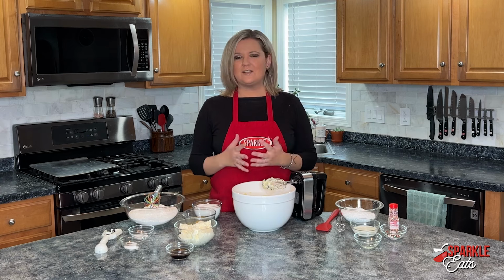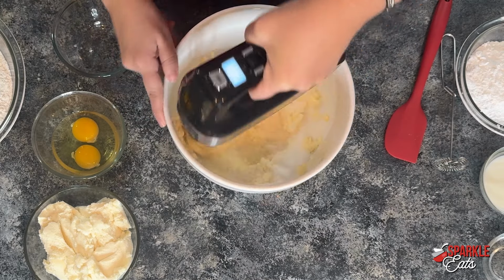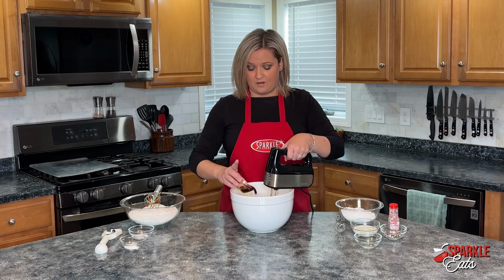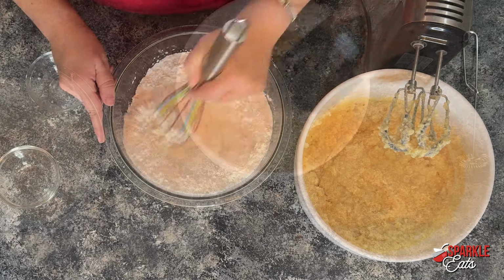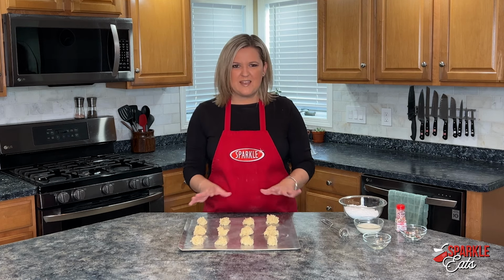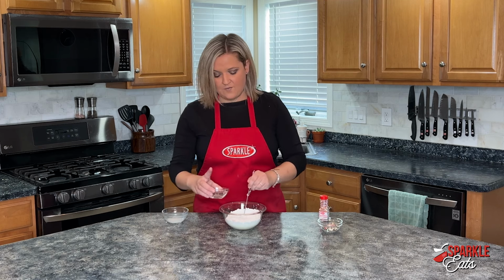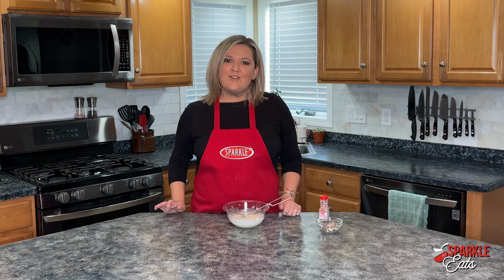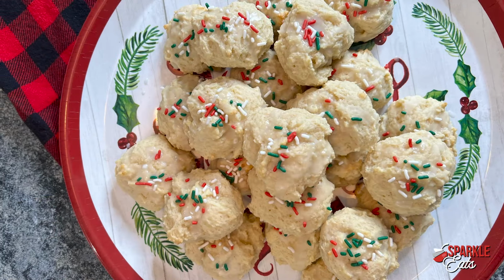Italian Ricotta Cookies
It’s time to get baking for Christmas and these are an old Italian favorite! These cookies are light and flavorful and a great addition to your cookie spread for the holidays. Feel free to play with the flavors in both the cookie and the icing with different extracts – lemon, orange, anise or whatever you like. If you’re making these ahead of the holidays, you can bake the cookies and freeze them. Thaw and then top with icing when ready to serve.